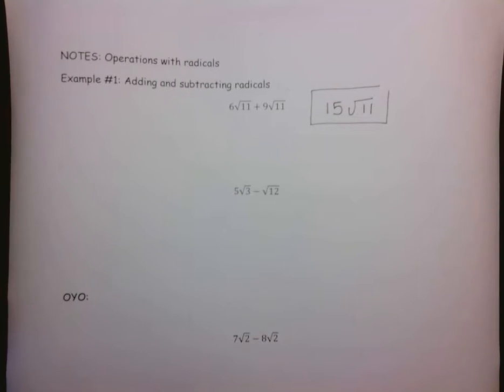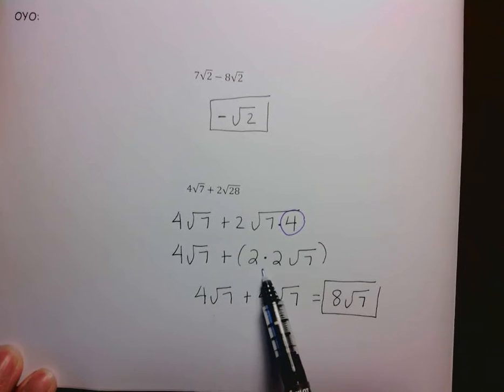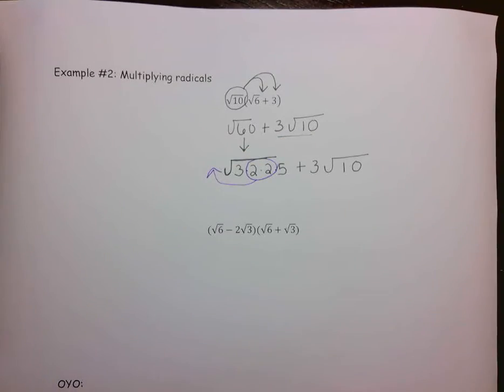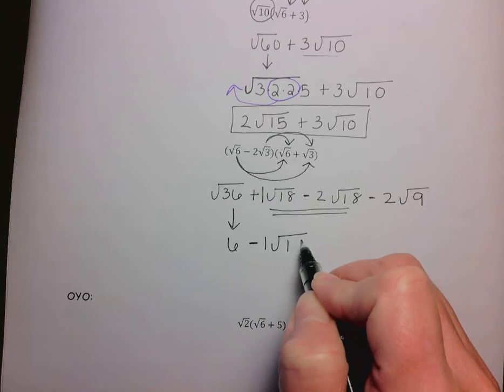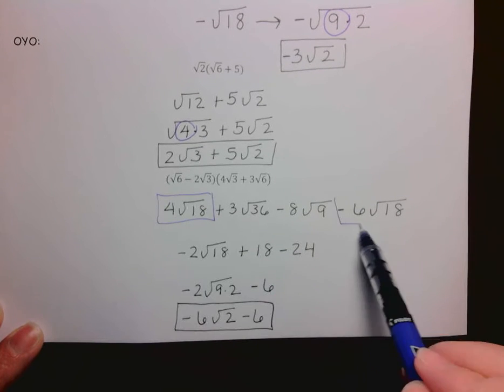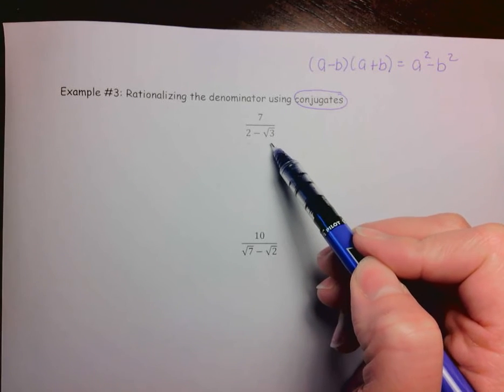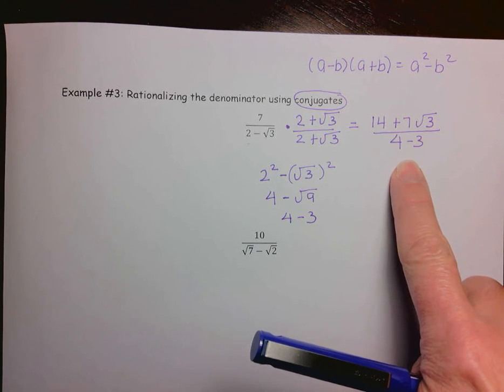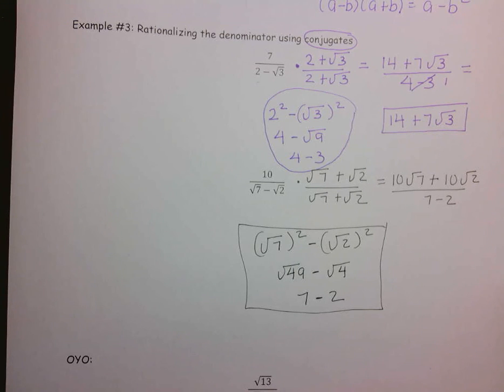10:3 Operations with radicals